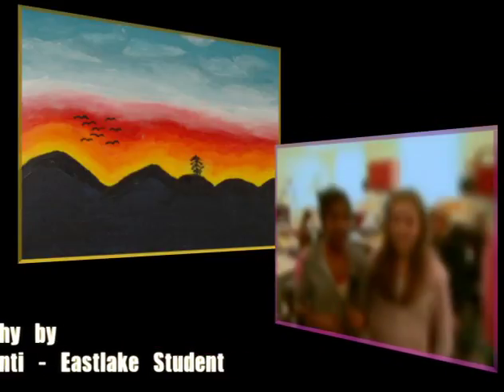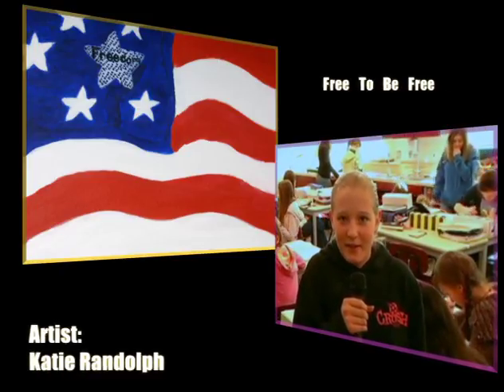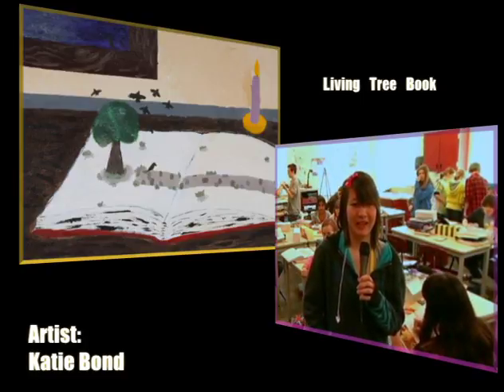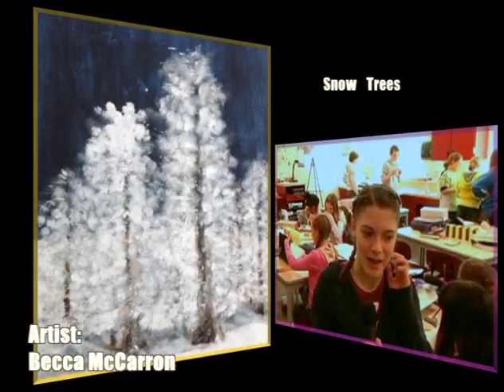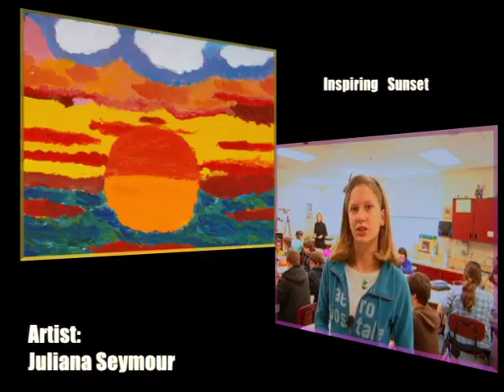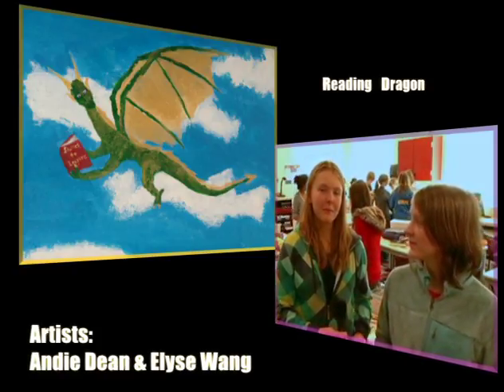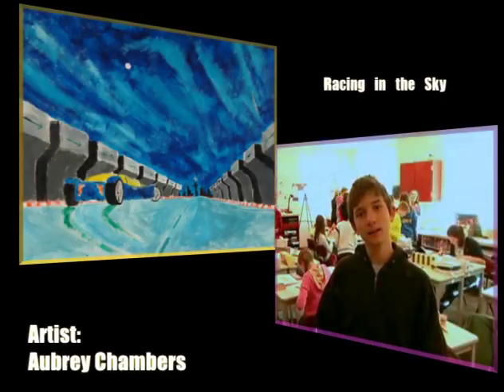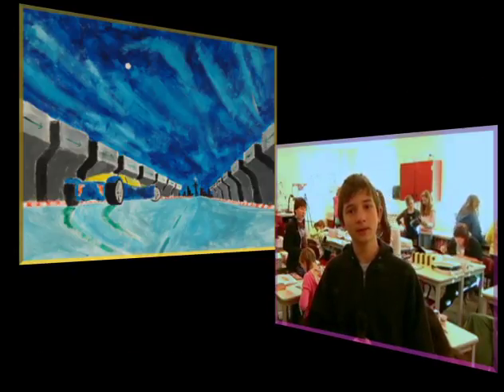Renaissance Art Class movie for 2010 SAMMI Awards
From the Renaissance art class at Eastlake High School, students talk about their winning submissions to the 2010 SAMMI Awards with videography by high school intern Sam Valenti. The graphic treatment was created by SAMMI Awards video producer Eddie Bishop from Audio Amigo Video Services in Sammamish.